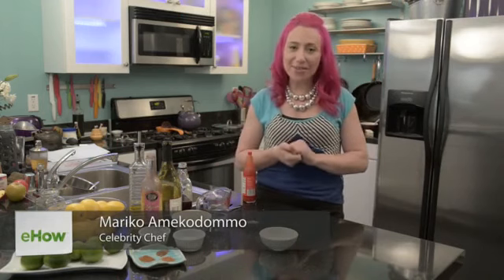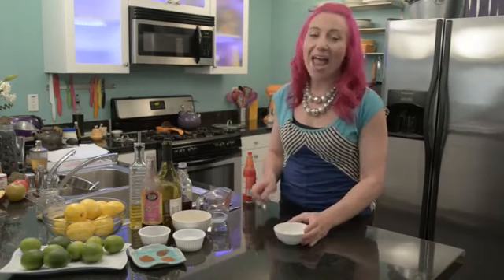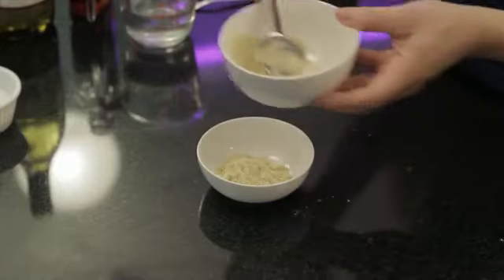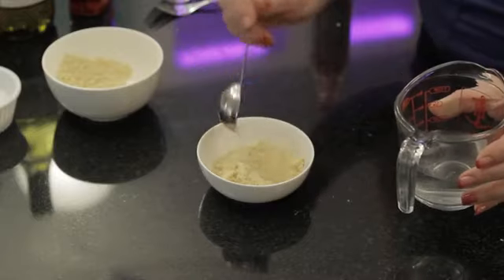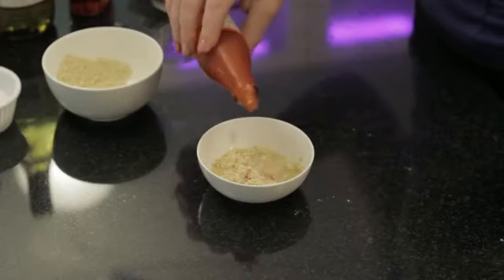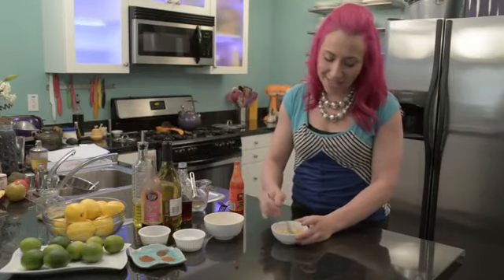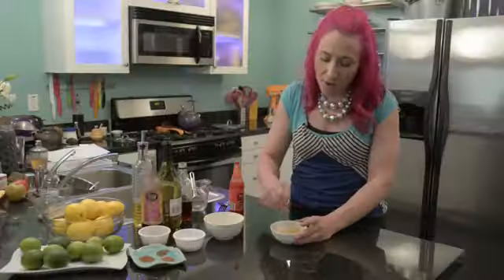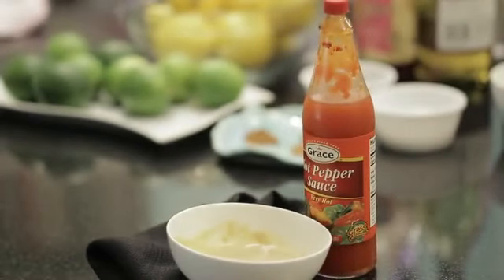Hot Pepper Mustard Recipe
Hot Pepper Mustard Recipe. Part of the series: Making Mustards. Hot pepper mustard is a great way to add a little more zing to a wide variety of different dishes. Get a hot pepper mustard recipe with help from a food host and private chef in Los Angeles in this free video clip.